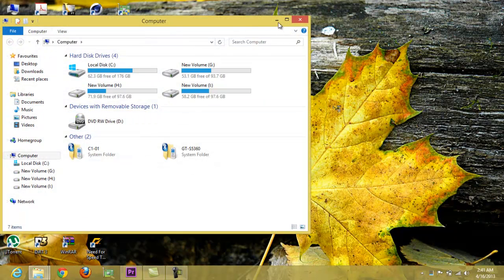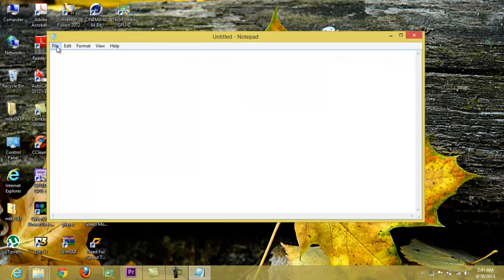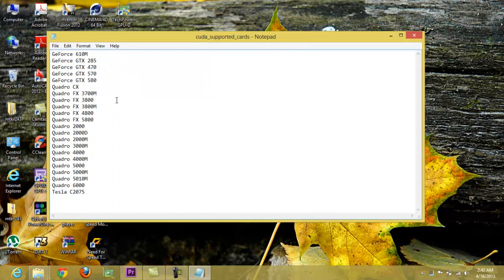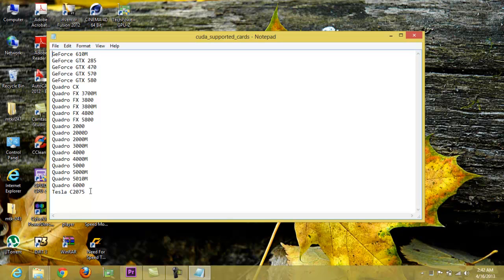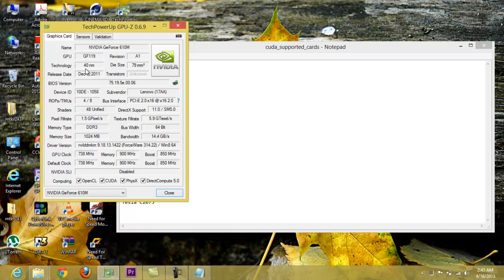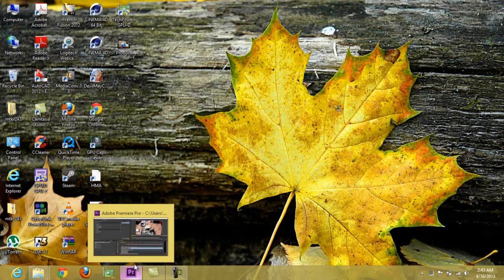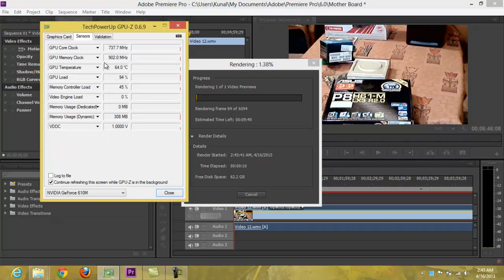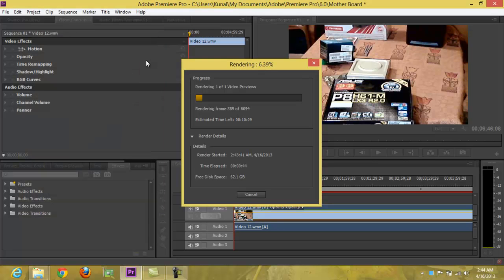Unlock Laptop GPU Core in Adobe Premiere Pro CS6